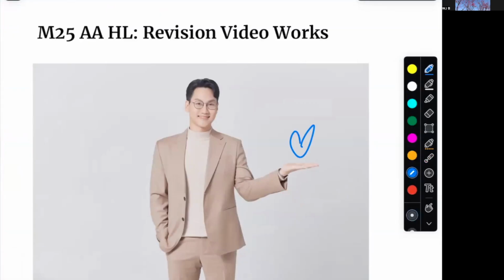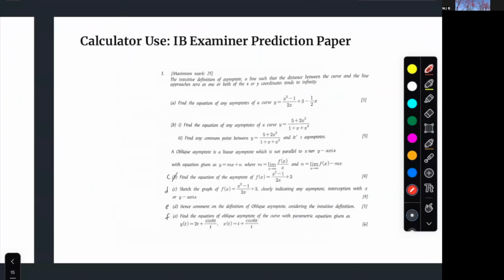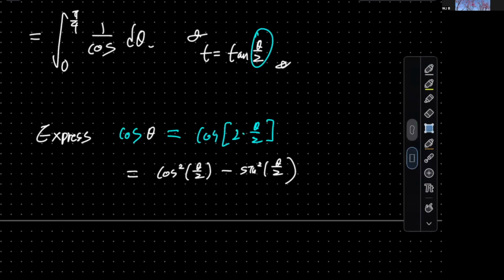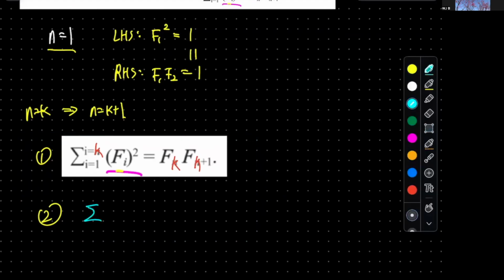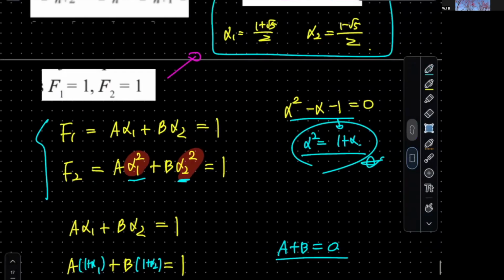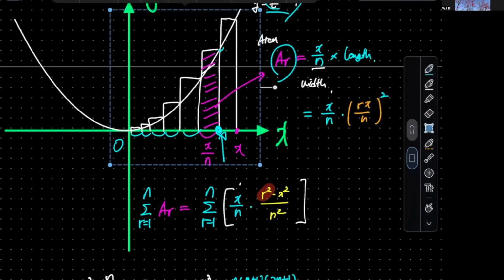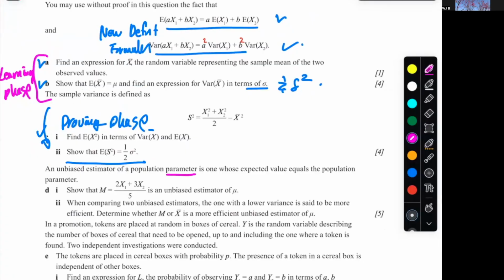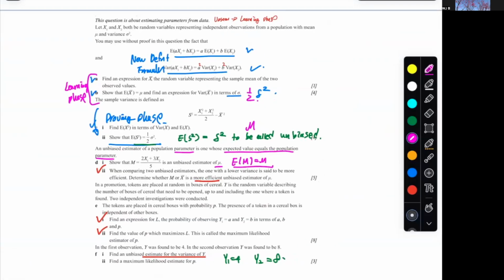IB AA HL M25 Paper 3 Prep Part 1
Here are some themes and problem types I’d love to see show up — and they’re definitely worth reviewing:

🔹 First principles problems — especially with sine or exponential functions.

🔹 Binomial coefficients — including:
    •    Hockey Stick Theorem
    •    Pascal’s Triangle identities, like Pascal’s Identity
    •    Classic counting questions, like coin toss problems or variations of the Monty Hall setup

🔹 Differential equations with Maclaurin series, particularly ones that involve:
    •    Comparing coefficients
    •    Solving recurrence relations

🔹 The Basel Problem (∑ 1/n² = π²/6) — maybe as a derivation using a Maclaurin series, or tied into Fourier analysis or complex numbers through divergent series

🔹 Reduction formulas might appear again — they were seen on Paper 1 in Asia time zone, so there’s a chance they could reappear in other zones.

🔹 A conceptual link between binomial and Poisson distributions might come up too — especially if you’re asked to derive Poisson from Binomial.
🔹Conic section with parametric equations, including circle, ellipse, hyperbola etc
🔹 Differential equations: Integrating factor with Bernoulli or Ricatti Differential Equations
🔹 Complex Number, working with polygons derived from Roots of Unity on Argand Diagram, use it for further computation, such as geometric series or integration
🔹 Long wordy contradiction problem with sqrt(2), cbrt(2), sqrt(2)+sqrt(6) etc
🔹 Geometry problem with radian measures, deriving compound angle formula, working with deductive geometry and circle theorem: Heron's formula, etc
🔹 miscellaneous transformation, multiple modulus on a function, even and odd linking with Maclaurin Series
🔹 Polynomials, Cubic Formula, Cardano's Formula with complex number or using completing the 'cube'
🔹 Faulhaber's Formula linking with Bernoulli Number
🔹 Recurrence Relations like Fibonacci sequence and golden ratio
🔹 Intensive Trig integrals with Hyperbolic Trigs or Beta functions